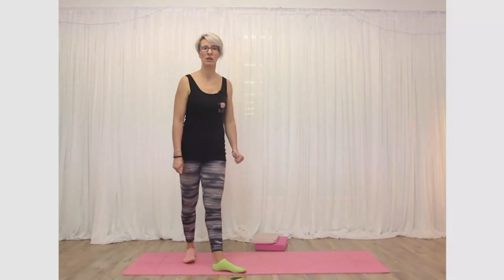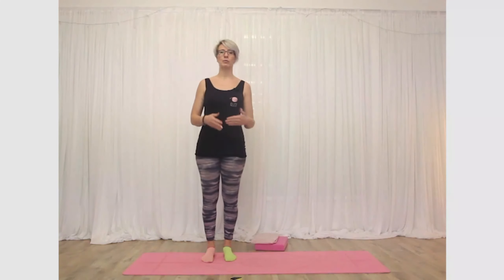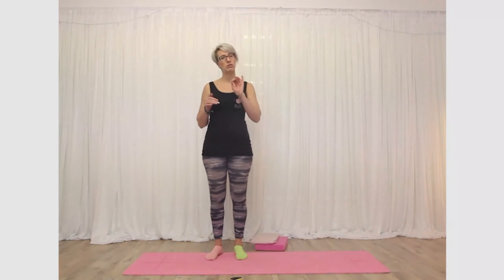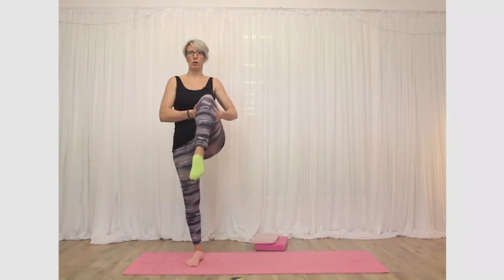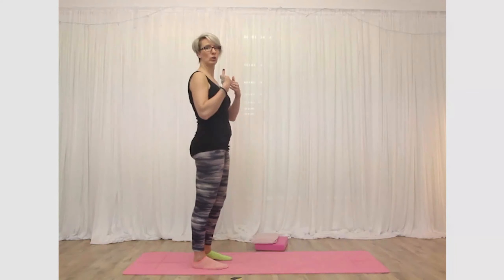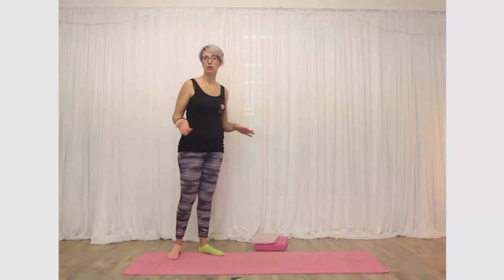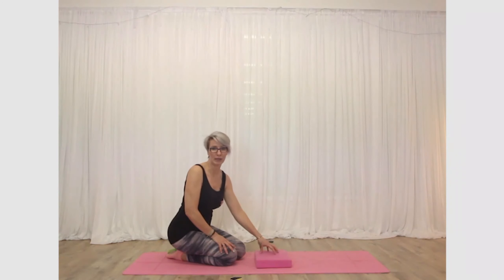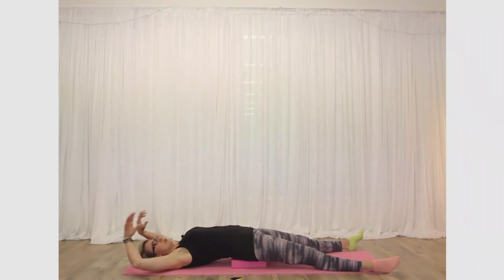7 Ways To Prevent Low Back Pain | HIP FLEXOR FLEXIBILITY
7 Ways To Prevent Low Back Pain | HIP FLEXOR FLEXIBILITY
HIP FLEXOR FLEXIBILITY | HIP FLEXOR STRETCHING

i'm Tanja and welcome to today's little workout and today we are going to be focusing on hip flexor stretching or hip flexor flexibility.

So hip flexors are muscles down the front of the leg and what they are designed to do is lift the leg up we also have a particular muscle which is attached to the lower spine on either side comes through the pelvis and attaches to the femur bones at the top and those two those muscles called the psoas muscle in particular can cause a lot of issues in the body so if you tend to sit a lot in your job or drive and you tend to suffer with lower back ache it's usually the psoas muscle that is causing these issues so we're going to be working on stretching these off today so we're going to start in standing so if your balance is a little bit dodgy then just prop yourself up against the wall or be near a wall i'm not too focused on the balance today so it doesn't matter if you're going to lean against anything but all i want you to do is just start bringing one knee up to the chest and then the other leg

different ways you can hold some people like to hold the front of the leg

or back of the thigh okay experiment because they do feel a little bit different

and then my left arm is not my best balancing leg what i want you to also start noticing is when you lift the leg does the other leg want to bend

so like i know when i lift my right knee the more i try and lift it the more that left knee wants to bend so now that's already telling me that hip flexors somewhere there's an imbalance it's not so bad on my left side so and what we're doing here is we're also just warming up those muscles before we come into a little bit of a stretch like i said if your balance is wobbly i'm not really after improving balance it's a good idea if you can but if you are spending most of your time doing that then lean against a wall good so and just the other thing you might want to be mindful of is this so you're not going into that kind of position so think of bringing your leg to your shoulder good so just the last one

good and then relax down so we're going to come on to the floor so if you've got a cushion at home obviously because i've got all the blocks i'm going to use the blocks so i'm just going to have a pilates block under my bum you can use a like a cushion from your sofa so the higher the blocks the more intense this will be so again if you are one that sits a lot for your work or whatever reason um start with the low one because it might be enough and then you can always add more so we're going to come on to the back

and then come into that position so have your feet like matte width and then we're going to take the hands above the head so we're doing a bit of a passive stretch here so we're not really going to do much we're just going to let the body open up for a little bit so when we're sitting all day if you think of the distance between the thigh and my hip joint when you're sitting all day these muscles and i'm going to use the term shrink they don't technically shrink but just to make it more understandable for your mind they shrink when we come when we're in this position all the time because the body doesn't need the full length of the muscle so when it comes to straightening the leg it's like oh there's no length there and then that's what's pulling your back out of position or causing the backache so this just gives the body a chance to like open up the space and like give the chance for the muscles to have a nice big stretch and the nice thing is you can do this so anywhere not in your cue at tesco's but you can just lie on the floor at home for nine five minutes ten minutes it's a really nice relax have your feet wide and you're just going to start to roll your toes in and out and start to pay attention to what it feels like in your body so i know that when i roll in my left knee wants to lift up a little bit more compared to the right knee and see if you can get your baby toes to touch the floor when you roll out and i can feel that left one is pulling up and when you roll in can you bring your big toes down obviously don't break your kneecaps trying to do that but you're aiming for that direction

and you might feel some sensations in the hard part of the back of the pelvis so you might be feeling the femur bones turning in and turning

it really depends on how body aware you are but some people just can't naturally feel anything so don't worry if you can't feel anything good so i'm going to bring my hands down bring your legs back into like a normal position and then we're going to bring the left knee into the chest...